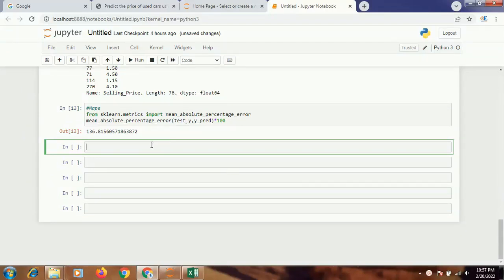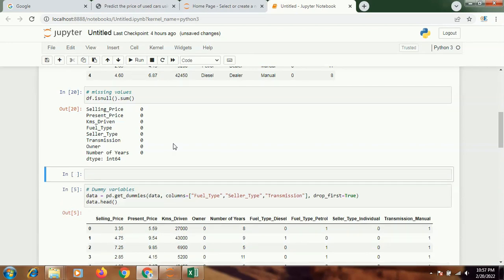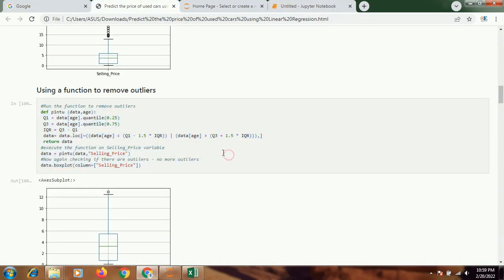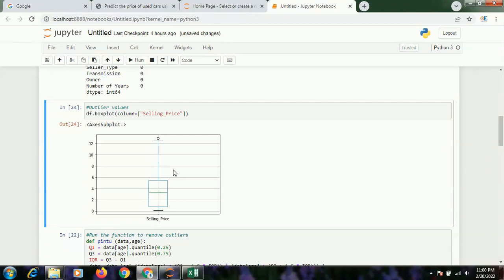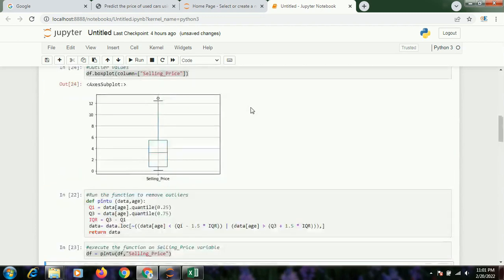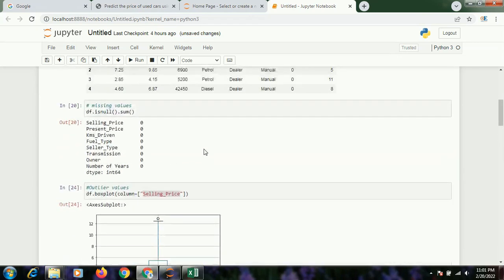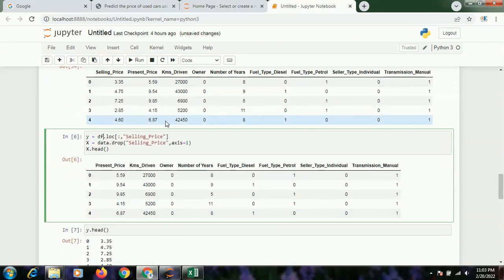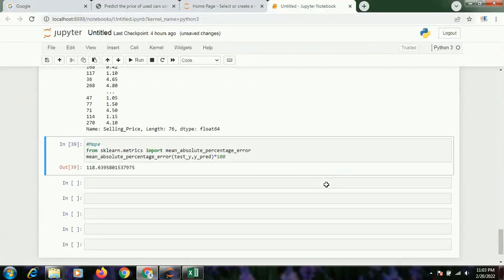Price Prediction using Scikit learn linear regression improve accuracy using outlier treatment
An Indian automobile company, Kucchi Motors aspires to enter the US market for selling 2nd hand cars. They would like to understand which are the factors determine value of the used cars.
The value of a car drops right from the moment it is bought and the depreciation continues with each passing year. In fact, in the first year itself, the value of a car decreases by 20 percent of its initial value. The present price of a car, total kilometres driven, overall condition of the vehicle and various other factors further affect the car’s resale value
We will be using Python to build model using machine learning algorithm (start with Linear Regression) to predict the price of the used cars and the factors determining it's values.

We will be using different pre processing of data to improve accuracy.

In this video, we will be using Linear regression, after searching for potential outliers and treating them accordingly. We will also treat missing values and run the linear regression model using Python's Scikit learn package.

We will be checking MAPE for understanding the accuracy. This will help us to improve the MAPE than what we had gotten in the previous step, where we hadn't done any outlier treatment.

for more such articles and FREE courses.

You may ask us any questions you might have regarding data science and we will answer them free of cost. We will also publish your questions in your website along with the answers.